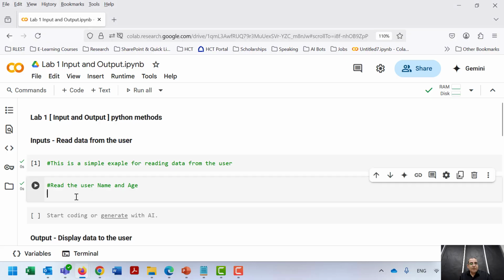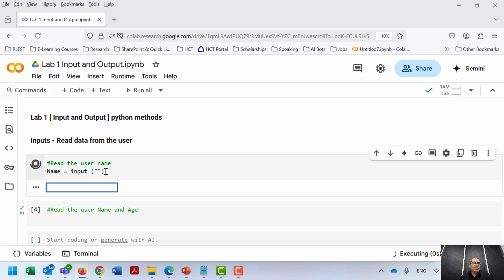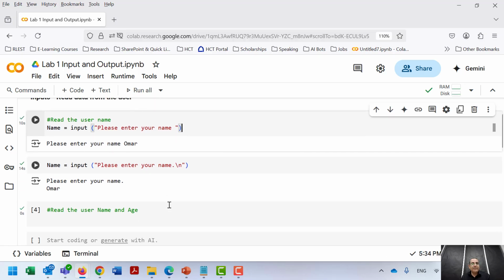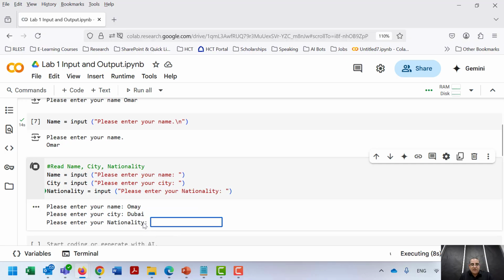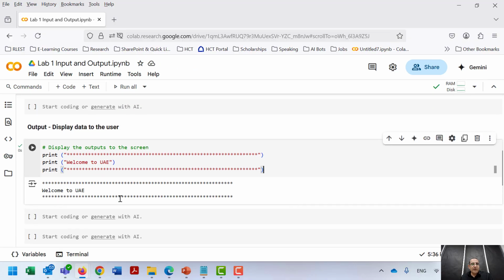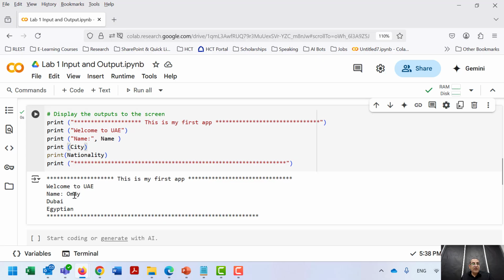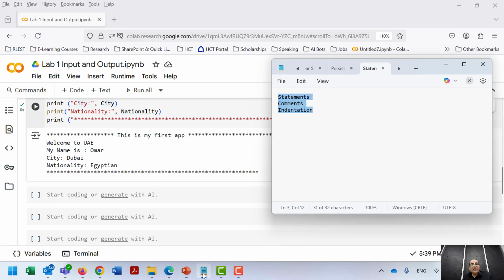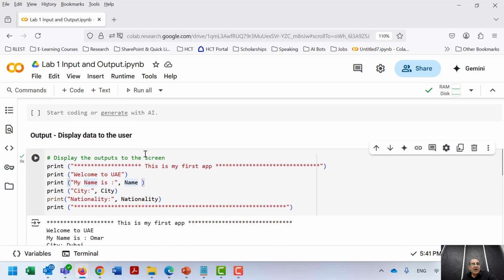2 Input Output Comments Indentation Explained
🎓 What You'll Learn in This Session:
✅ How to read input from users using input()
✅ How to display output using print()
✅ How to write comments in Python using #
✅ Understanding the role of indentation in Python (and how it affects your code logic)